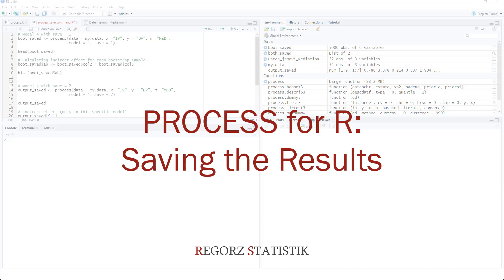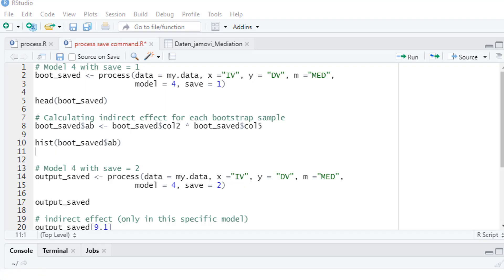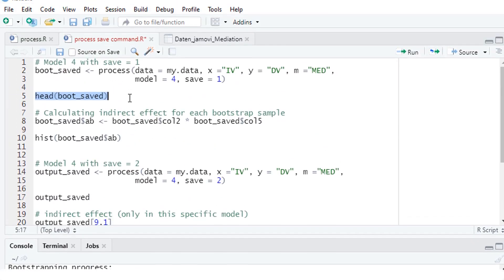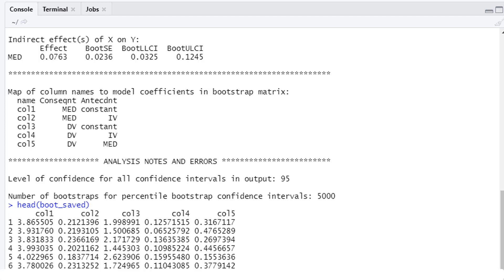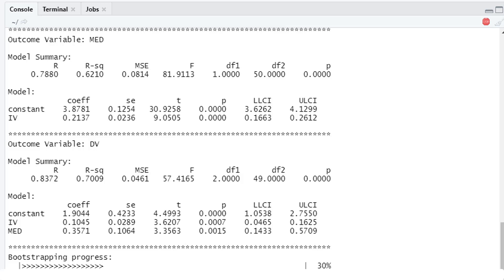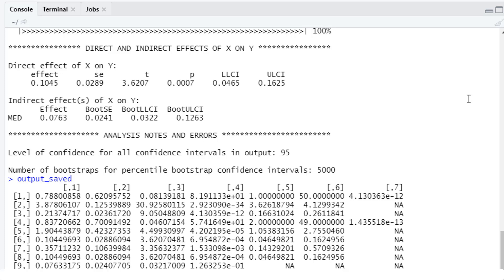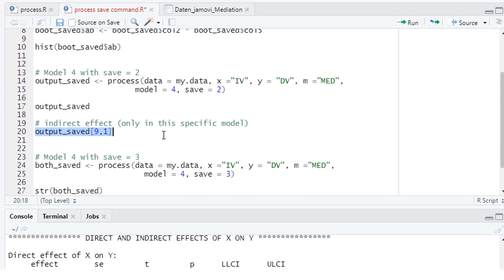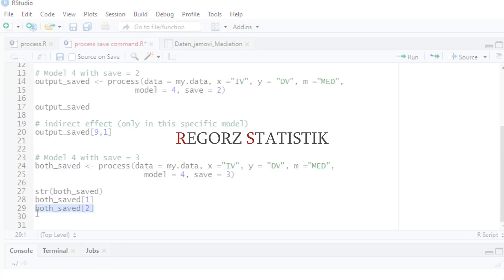PROCESS for R: Saving Results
How can you save the results of a moderation, mediation or moderated mediation when
using Hayes' PROCESS function for R? This video shows you how to do that.